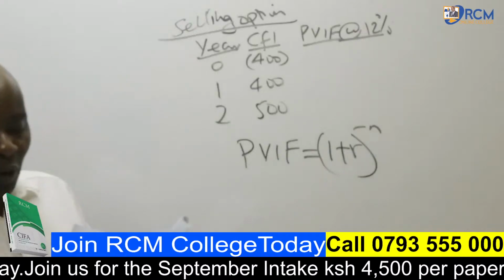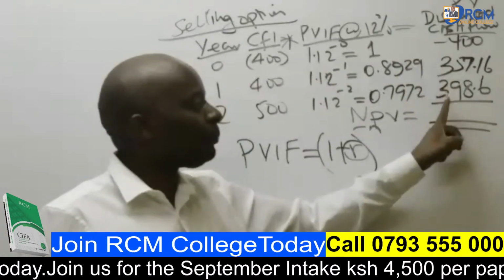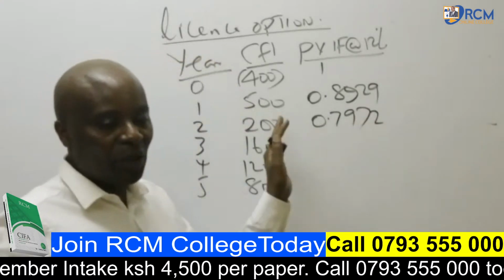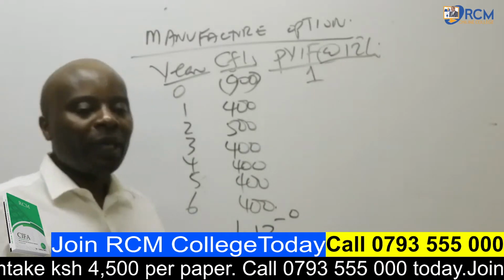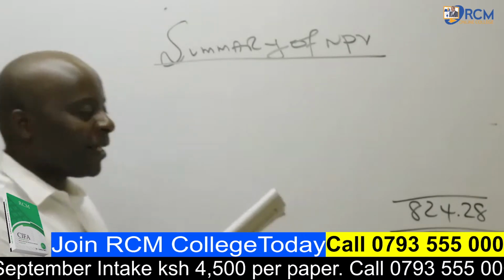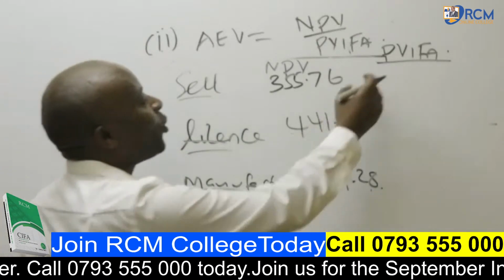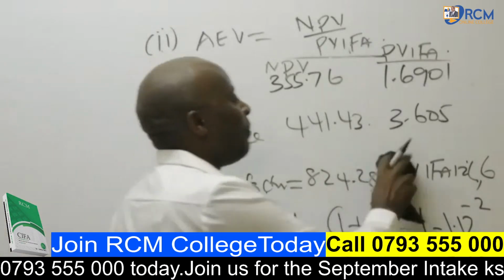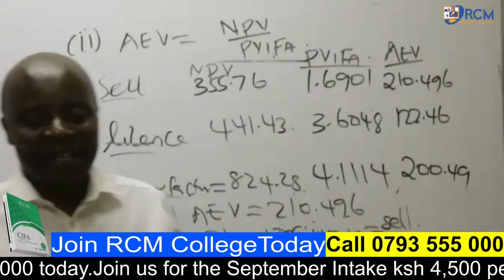CPA ADVANCED FINANCIAL MANAGEMENT - SEPTEMBER INTAKE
CPA Advanced Financial Management - Join the September Intake today.